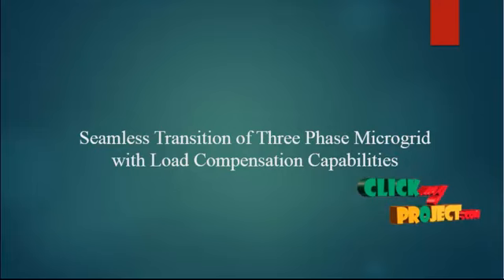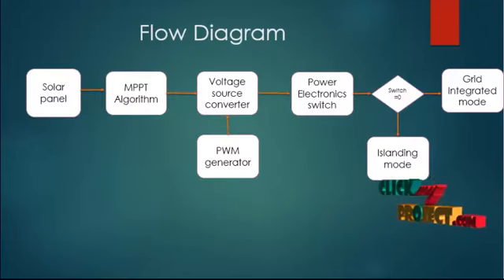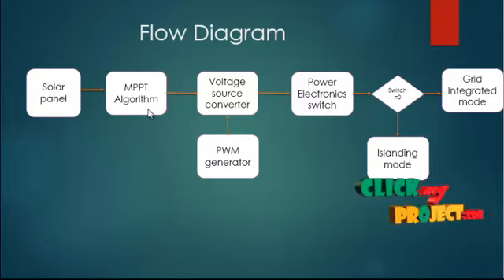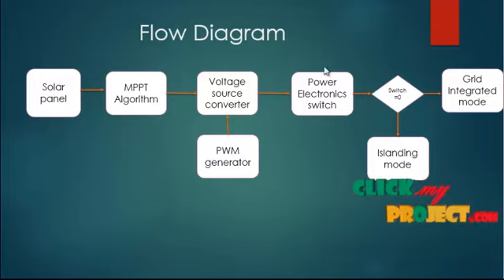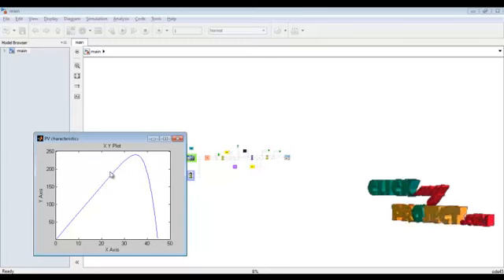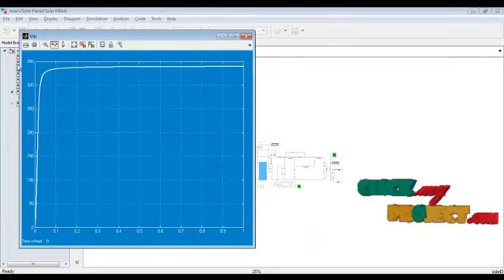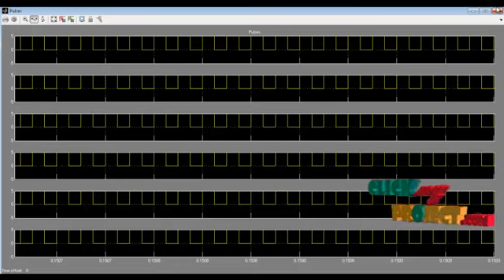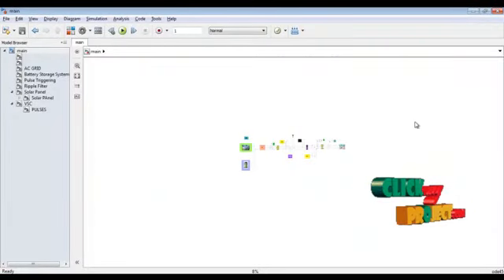Matlab Power Electronics Projects - Seamless Transition of Three Phase Microgrid - ClickMyProject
This paper presents the grid synchronization of photovoltaic (PV)-battery based microgrid with multifunctional capabilities. The proposed system in capable to work in the grid integrated mode as well as in islanded mode, based on the grid availability. The objective of this work is a seamless transition between twooperating modes of a three phase microgrid.In both the condition of gridded mode and the islanded mode, there is no interruption in the power supply.

Including Packages
* Base Paper
* Complete Source Code
* Complete Documentation
* Complete Presentation Slides
* Flow Diagram
* Database File
* Screenshots
* Execution Procedure
* Readme File
* Addons
* Video Tutorials
* Supporting Softwares

Specialization
* 24/7 Support
* Ticketing System
* Voice Conference
* Video On Demand *
* Remote Connectivity *
* Code Customization **
* Document Customization **